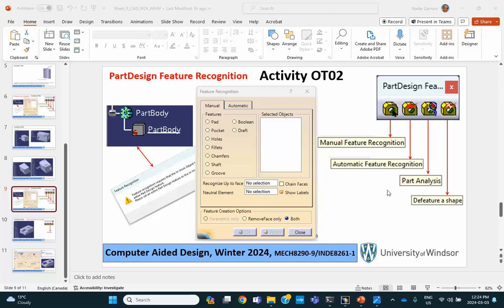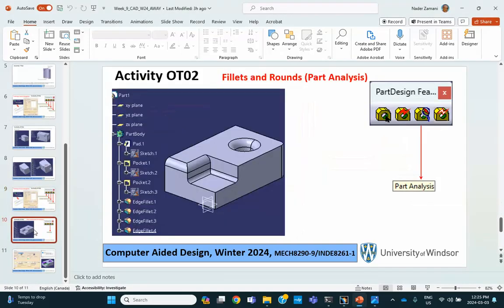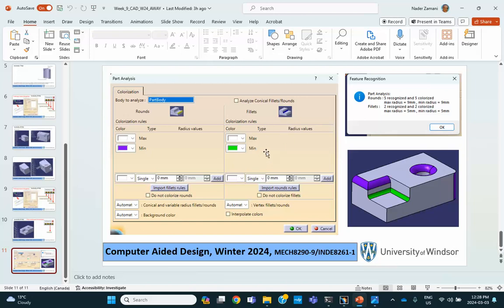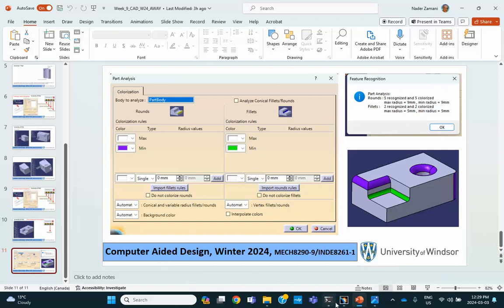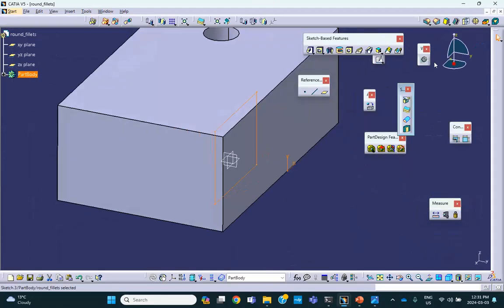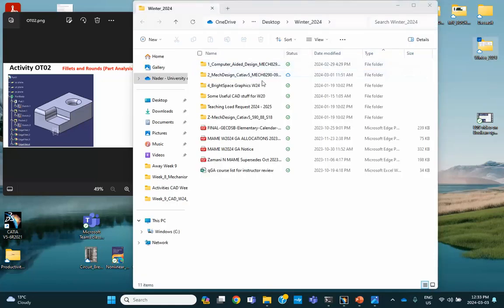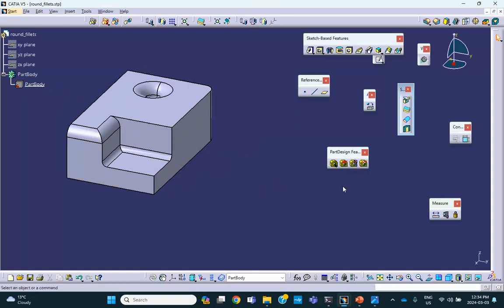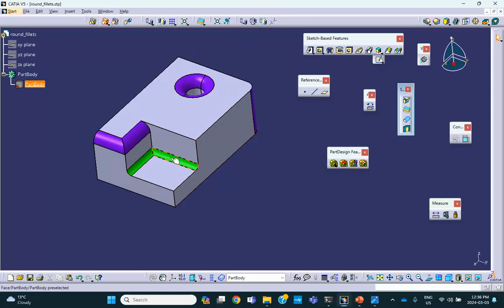Catia v5 CAD Activity OT02 W24 AWAY